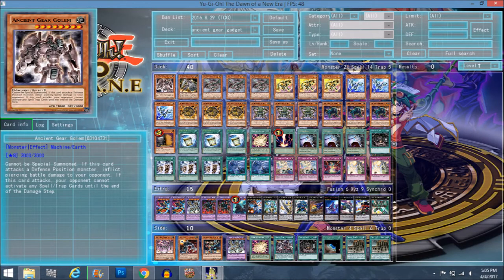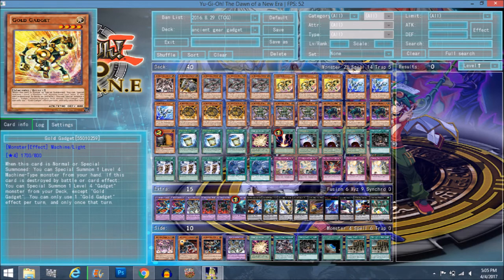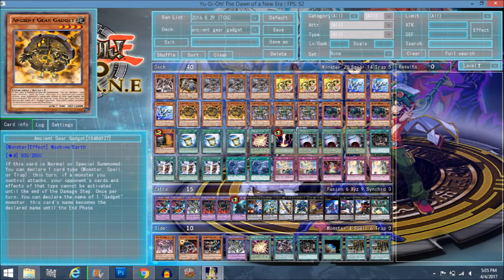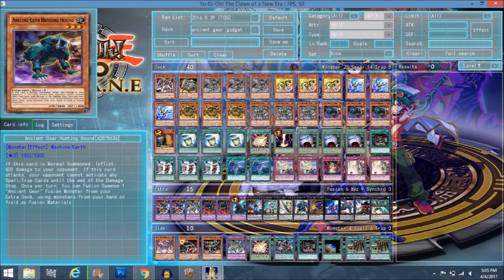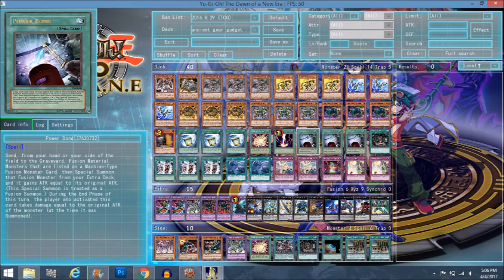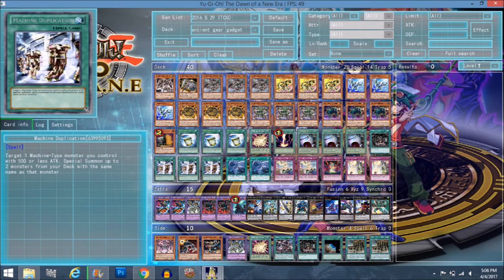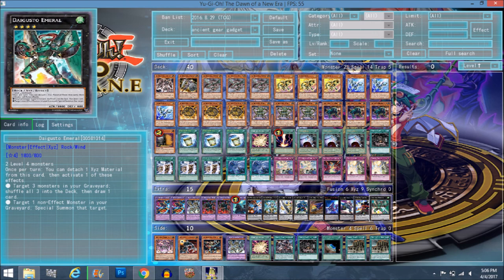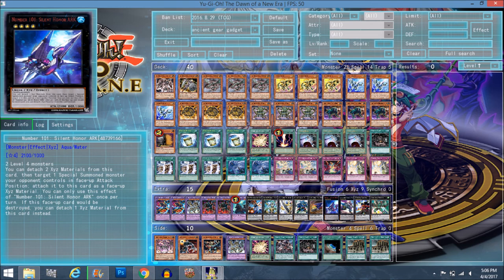Ancient Gear Gadget Deck Profile(Decklist in description) + In-depth Explanations April 2017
Monsters
1 golem
1 knight
3 wyvern
3 gold gad
3 silver gad
3 ancient gear gad
3 box
3 hunting hound
1 maxx c

Spells
3 instant ramen
1 overload fusion
3 power bond
1 workshop
3 machine dup
2 twin twisters

Traps
2 dimensional barrier
1 ancient gear reborn
2 solemn strike

Extra
2 chaos giant
1 ultimate golem
2 howitzer
1 norden
1 38
1 lightning
1 vanilla utopia
1 gear gigant
1 ironwolf
1 101
1 castel
1 gagaga samurai
1 daigusto emeral

side: Make your own nigga